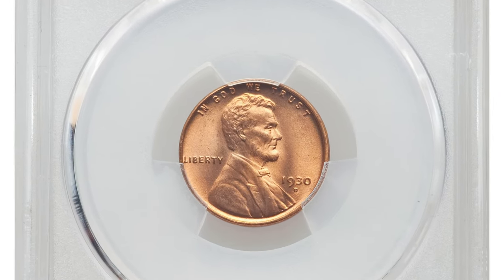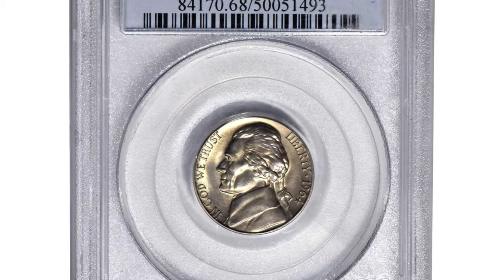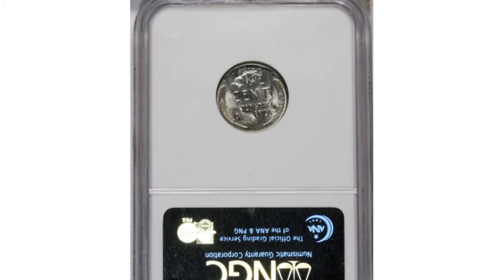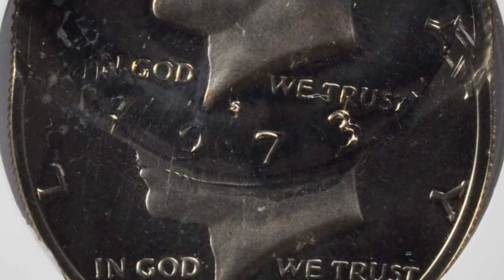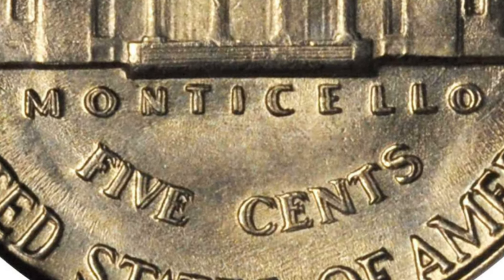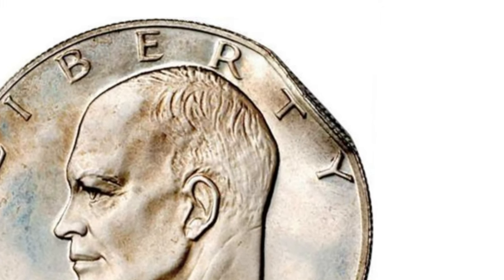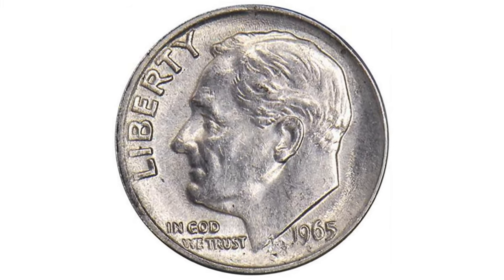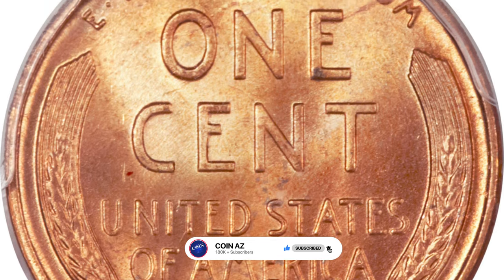Discover the Hidden Value of Super Rare Coins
Join us as we uncover the hidden value of super rare coins that could be hiding in your collection. Don't miss out on this opportunity to learn about the potential treasures you may possess!